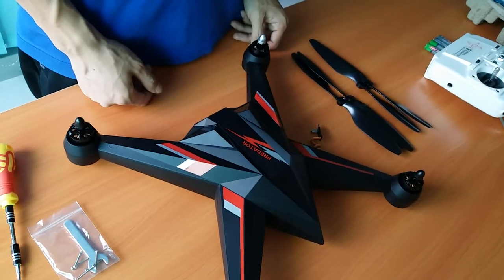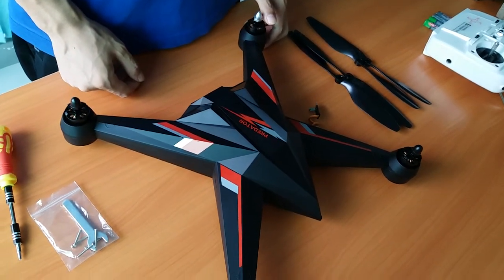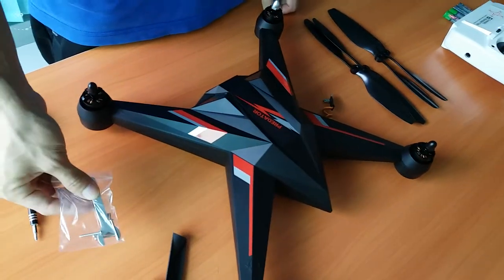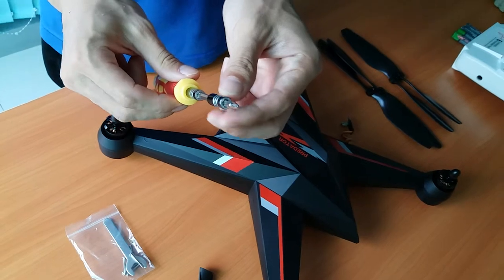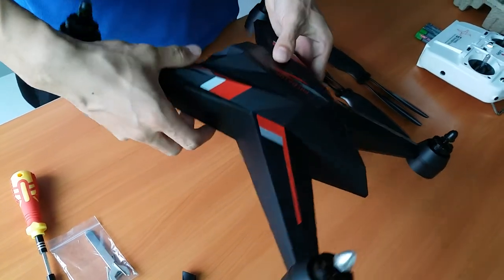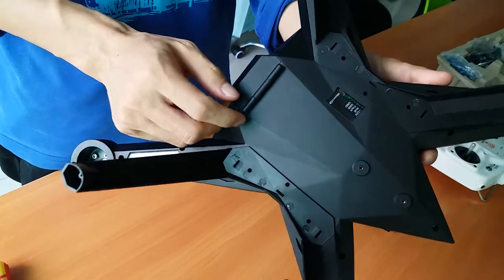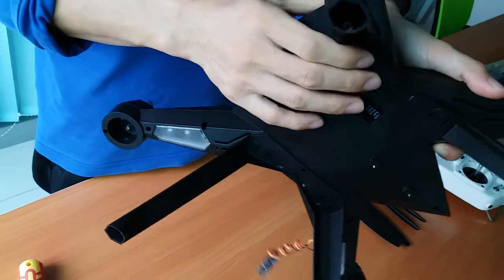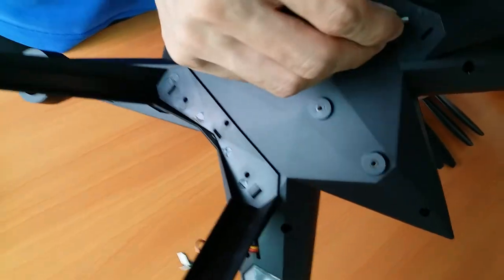Assemble the drone parts together